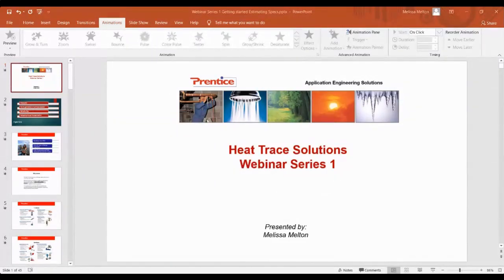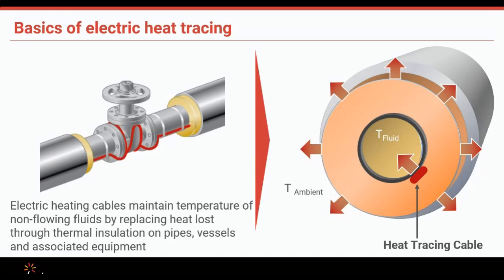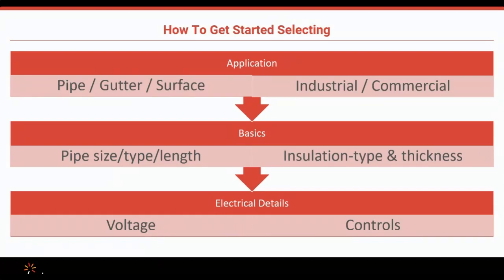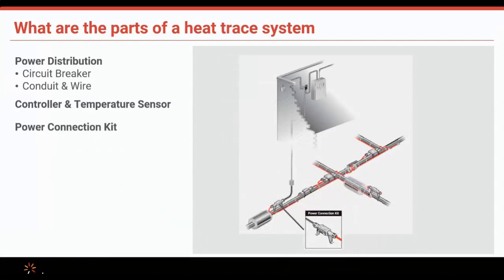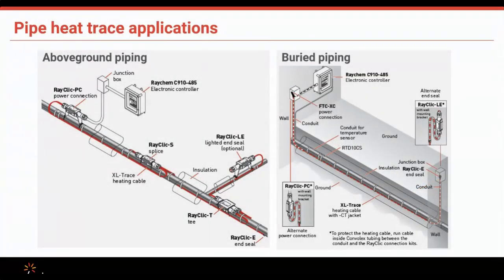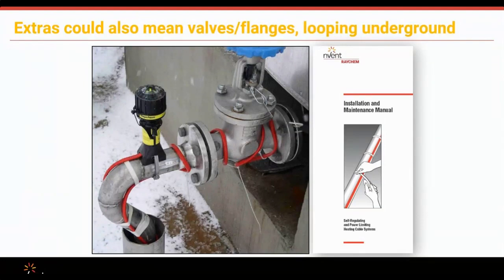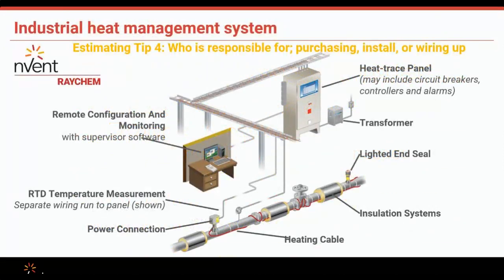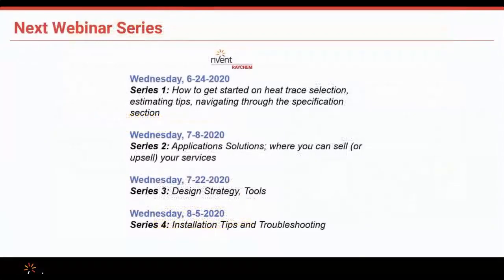Heat Trace Training : Part 1 - Getting Started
How to get started selecting heat trace, estimating tips, and where to find key information in  project specifications.